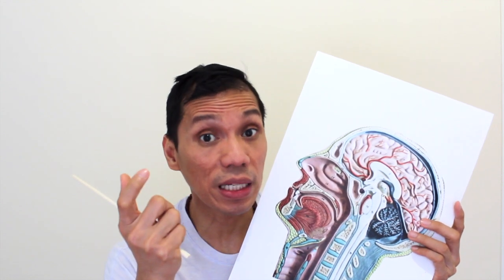Khechari Mudra Secrets Revealed | Breathing Patterns Preceding the Seal and Release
NEW LESSONS

Learn how to safely practice the Khechari Mudra through the breath and inner awareness.

If you wish to support my teachings. It'll go a long way.